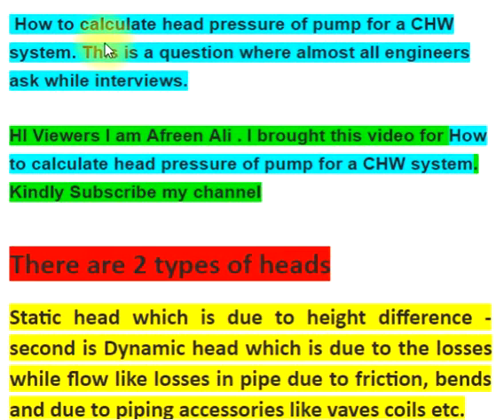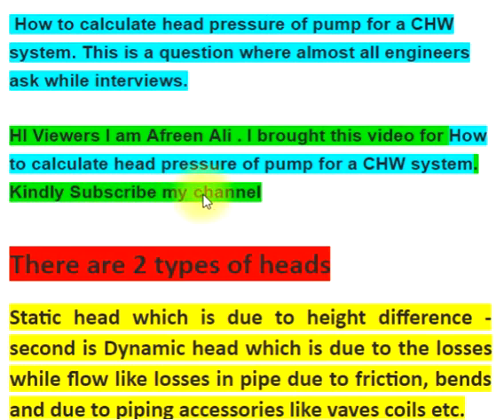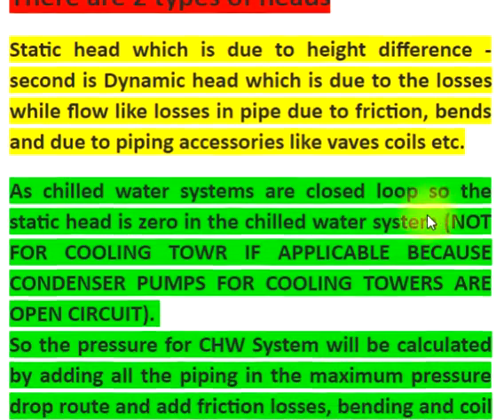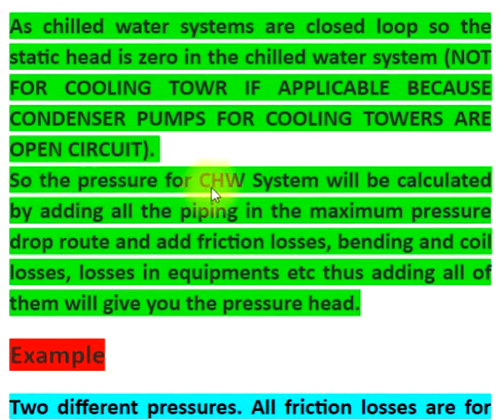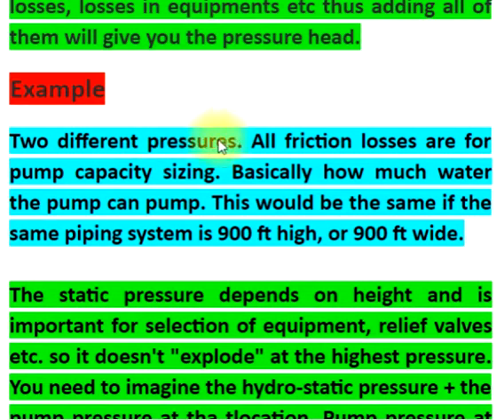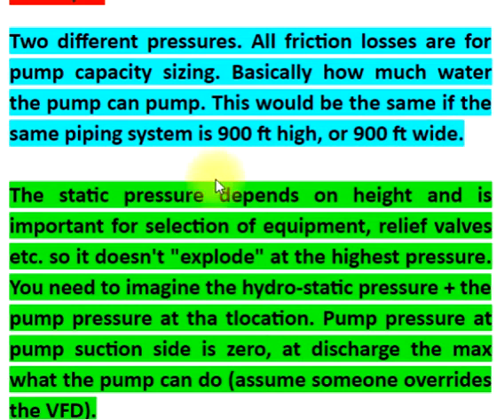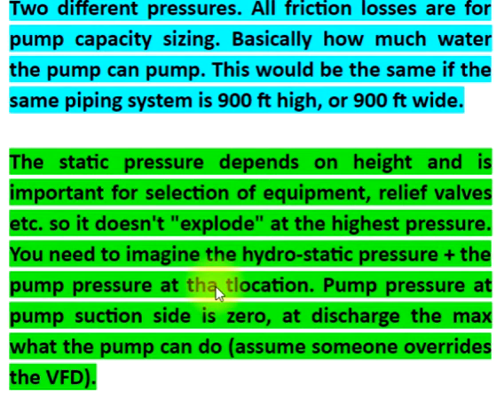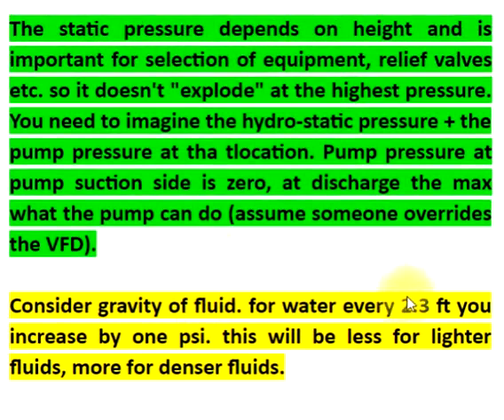HVAC - How to calculate chilled water pump head